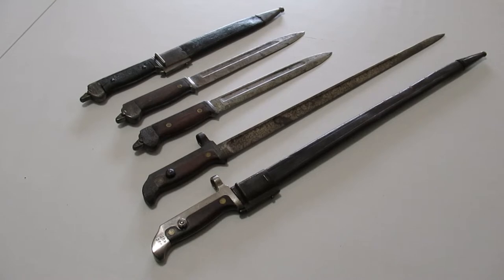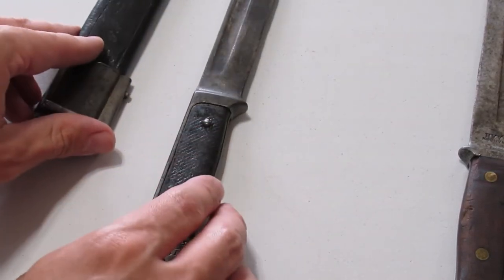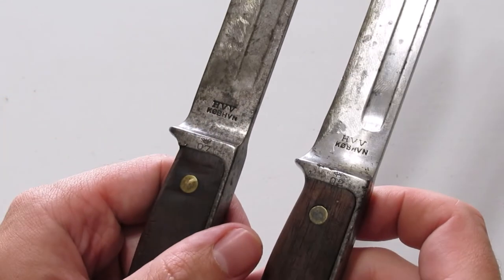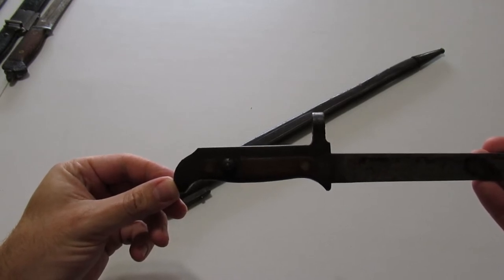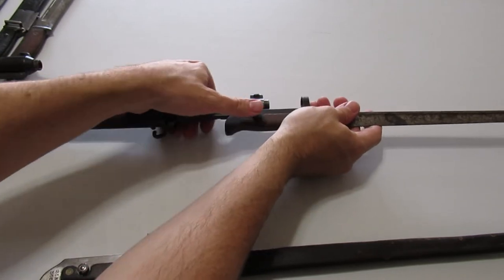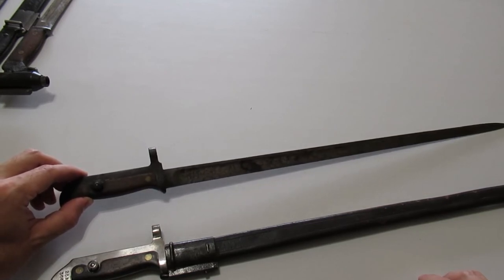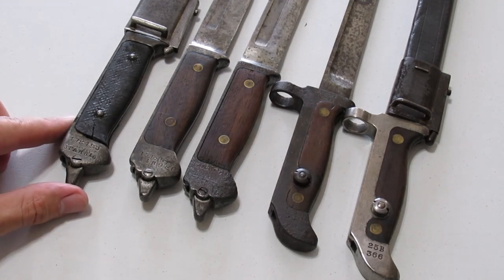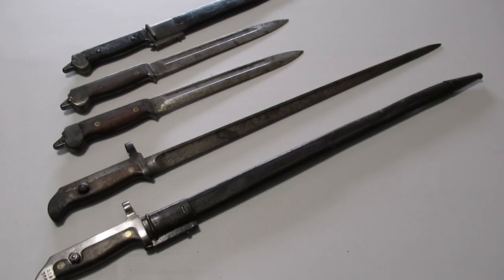Danish Bayonets for the Model 1889 Krag Jorgensen Rifle and Carbines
An overview of the different types of bayonets for the Danish Krag Jorgensen rifles and carbines.
Includes the original Model 1889 produced by contract in Solingen, Germany, the domestically produced 1889/93 and the long 1915 bayonets. Also covers the maker markings, serial numbers, dates and unit markings.